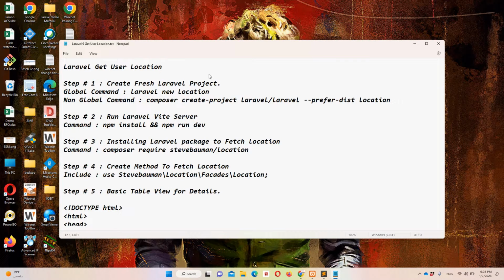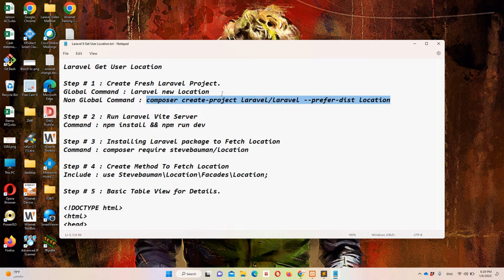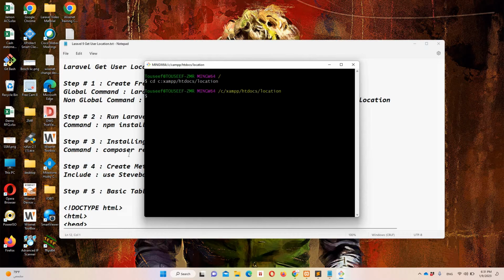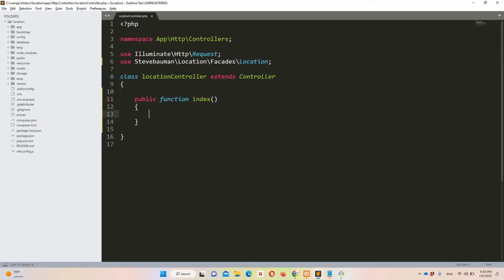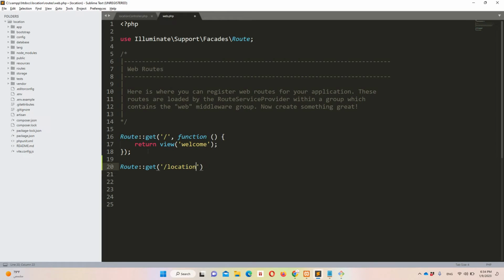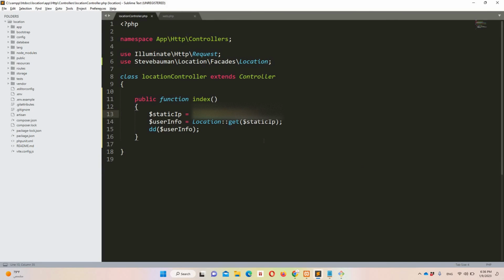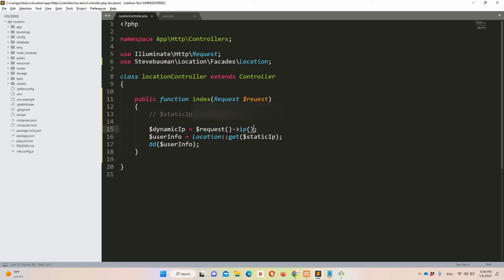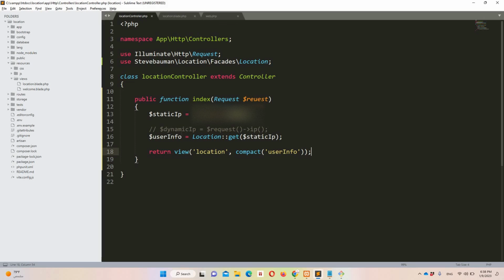Laravel 9 - How to get user location in English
In this video we are going to discuss about how can we get the user location in laravel.